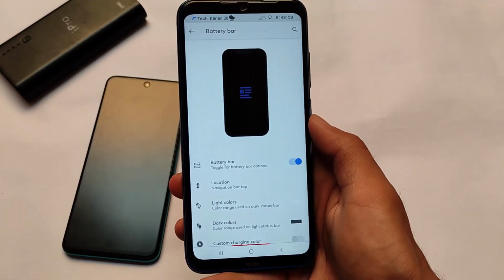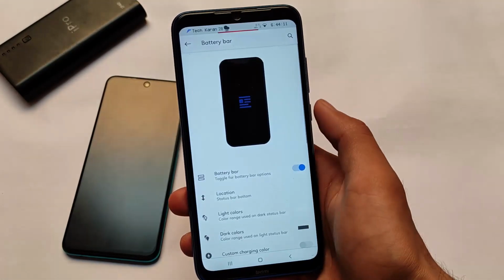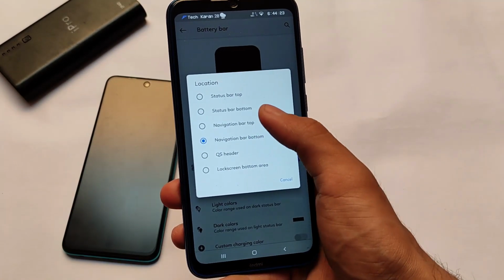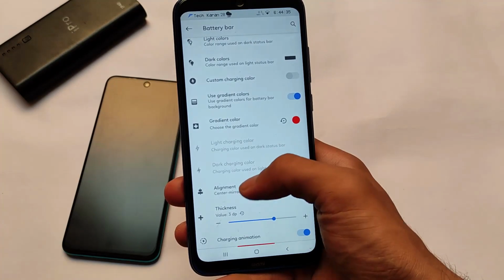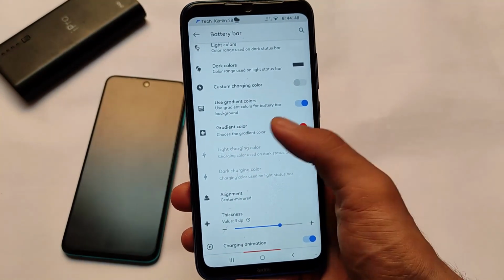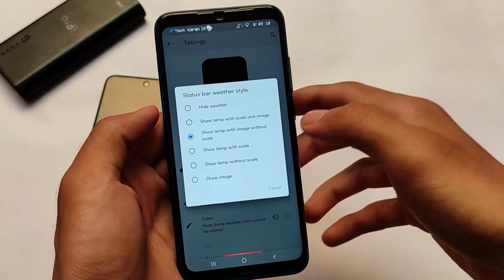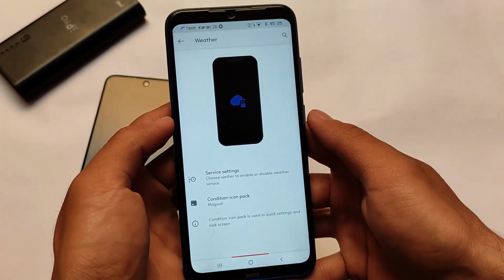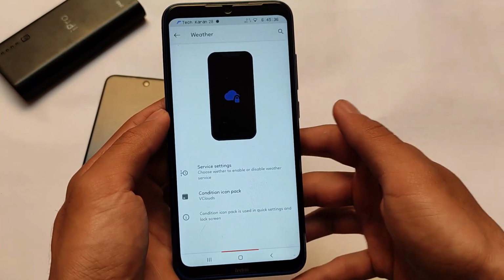⚡ Resurrection Remix OS ⚡ - Top 6 Features to try 🔥🔥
Hey guys, What's Up? Everything good I Hope. In this Video, I'm gonna show you " ⚡ Resurrection Remix OS ⚡ - Top 6 Features to try 🔥🔥 " . Make Sure to watch this video till the end to understand everything.